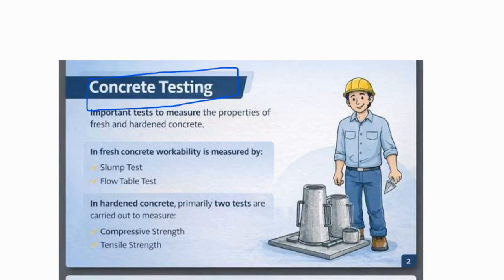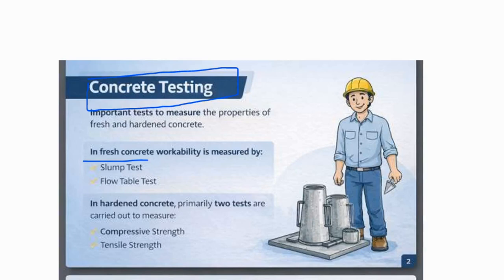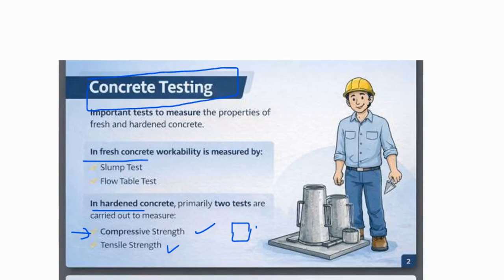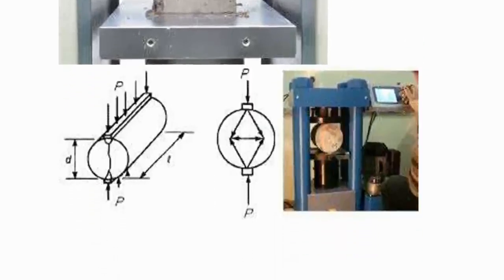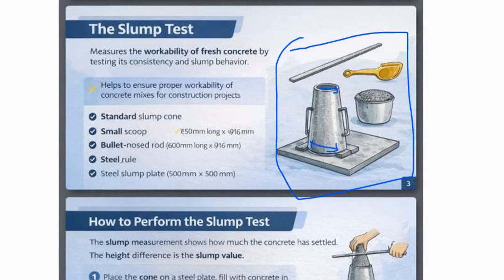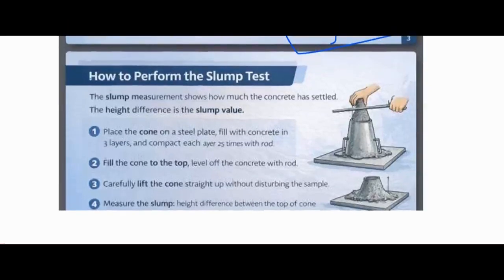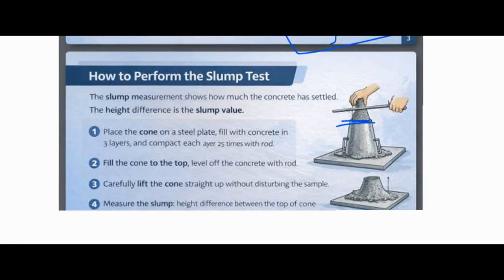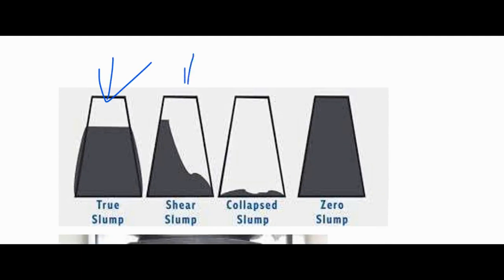Slump Test of Concrete | Tools, Procedure, Types of Slump | Easy Explanation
In this video you will learn:
What is Concrete Testing?
Fresh concrete tests (workability)
Hardened concrete tests (compressive strength and tensile strength)
What is Slump Test and why it is done
Tools used for Slump Test
Slump Test procedure (3 layers, 25 blows each layer)
How to measure slump value
Types of slump: True slump, Shear slump, Collapse slump

This lesson is useful for civil engineering students, site engineers, and anyone learning concrete technology.